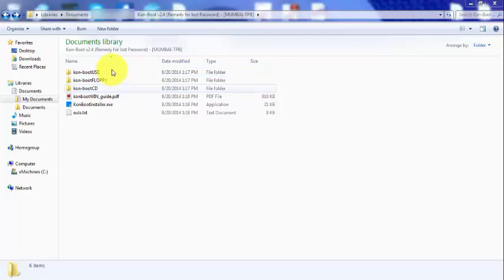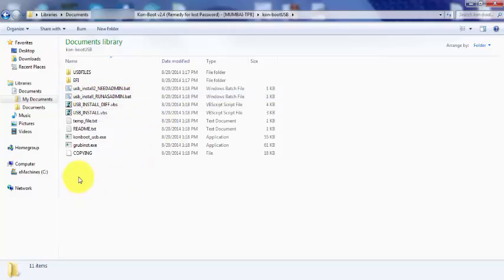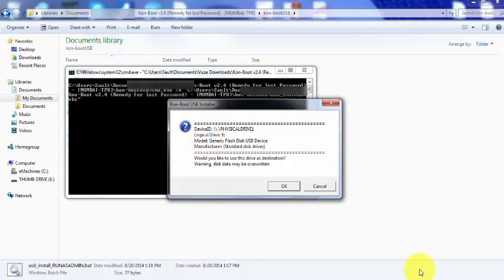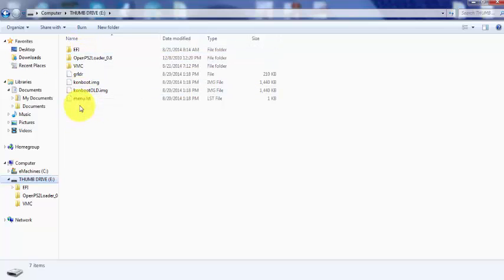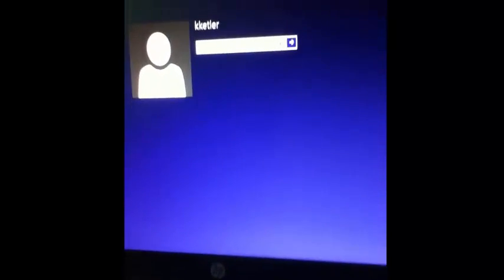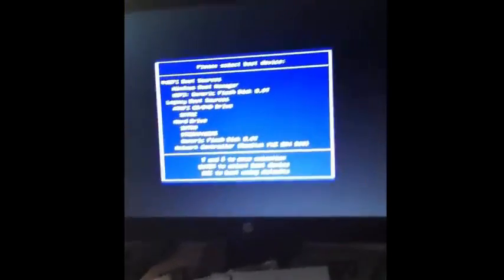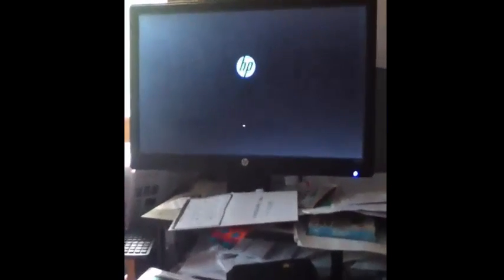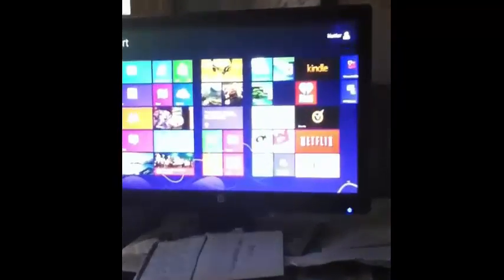Kon-Boot Install to USB and How to Use 2014!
Kon-Boot is an application which will silently bypass the authentication process of Windows based operating systems. Without overwriting your old password!

Kon-Boot Version 2.4 (Used in Video)